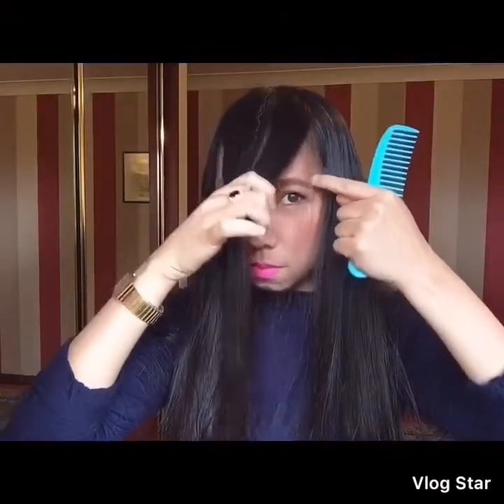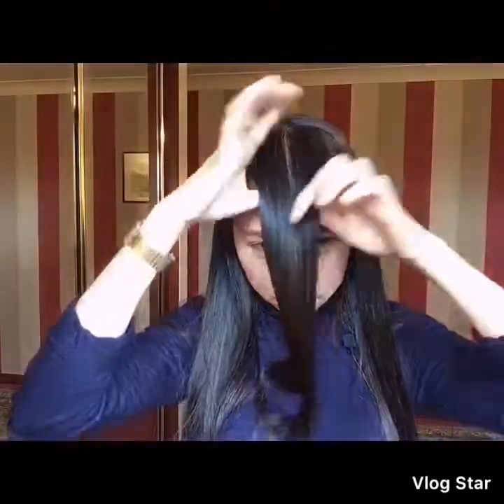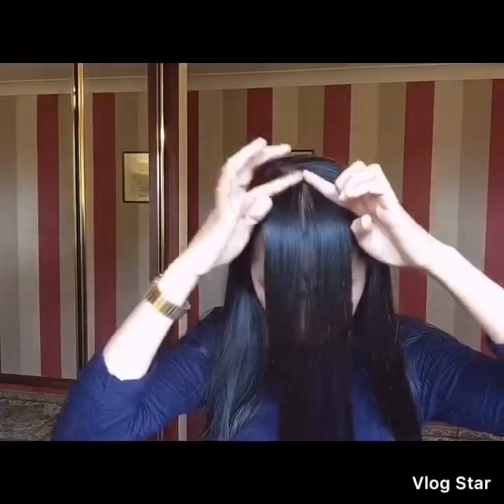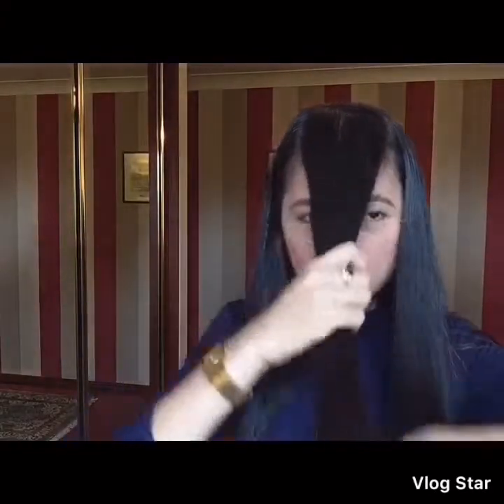HOW I CUT MY OWN BANGS!!